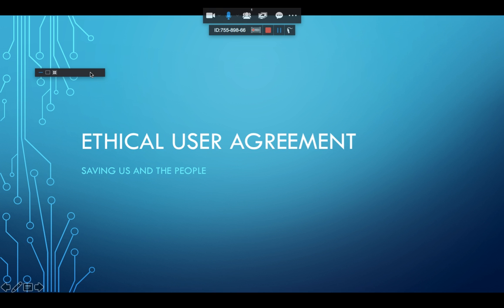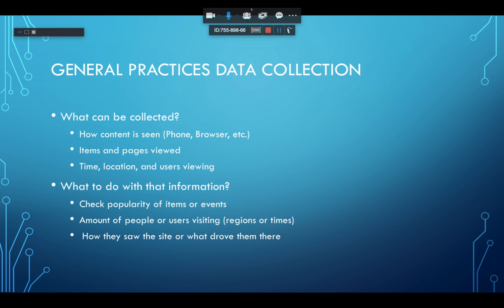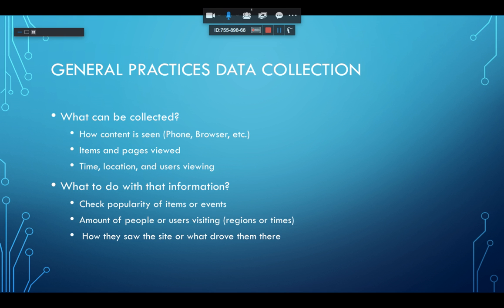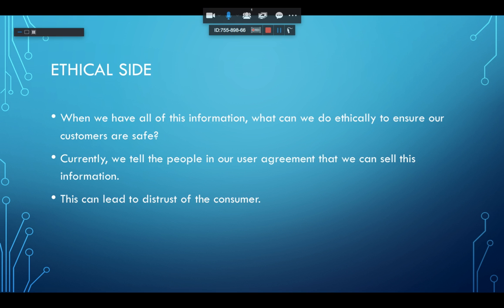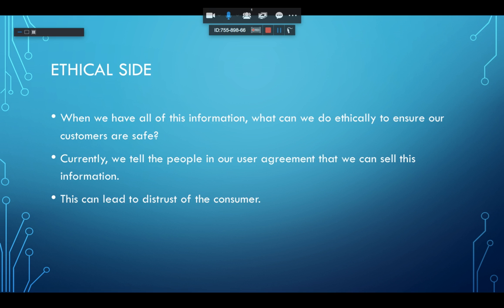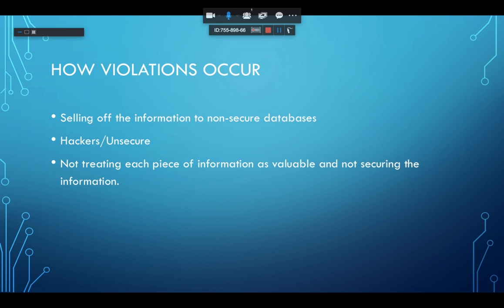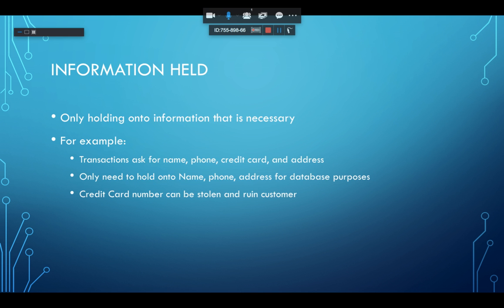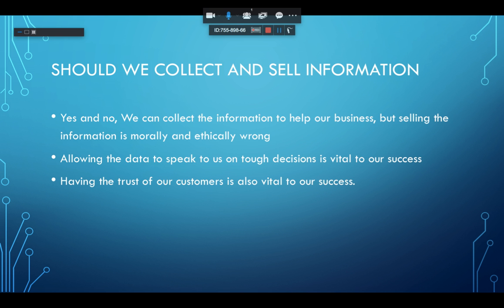BI Deliverable 5 Attempt 1